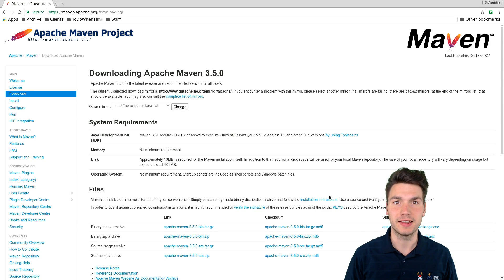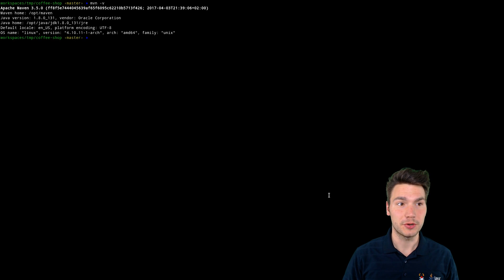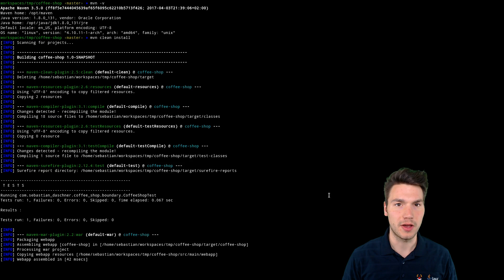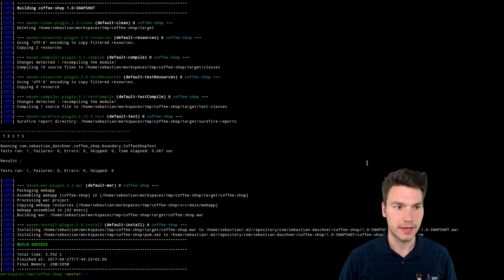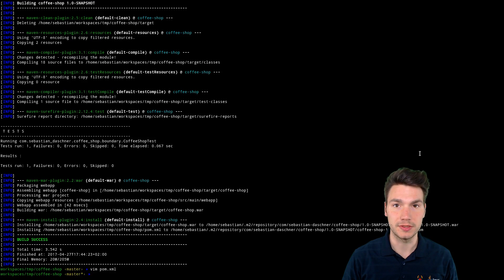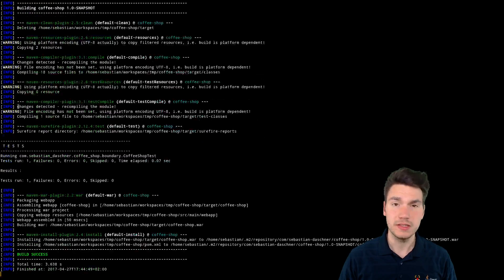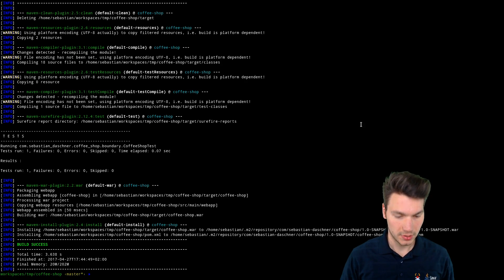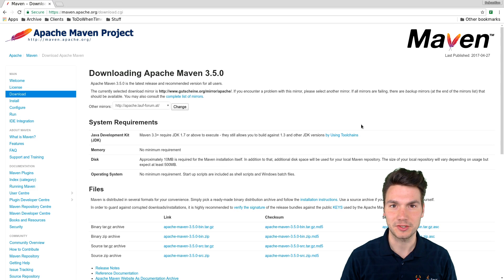Maven 3.5.0 colored output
The latest Apache Maven version 3.5.0 comes with a nice colored console output.